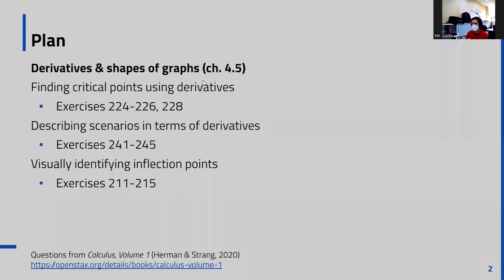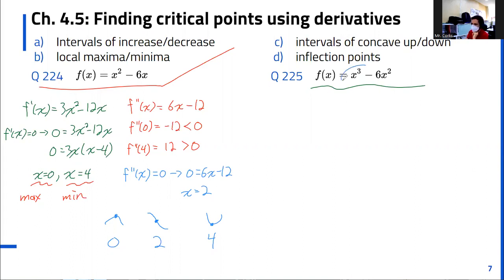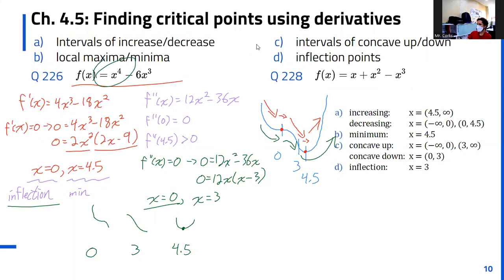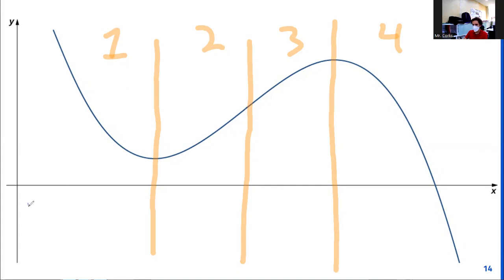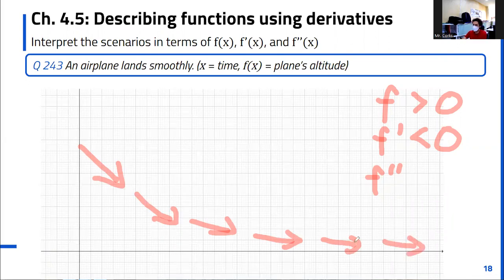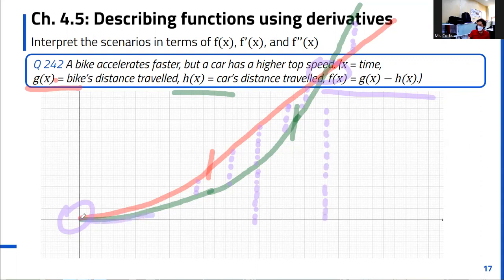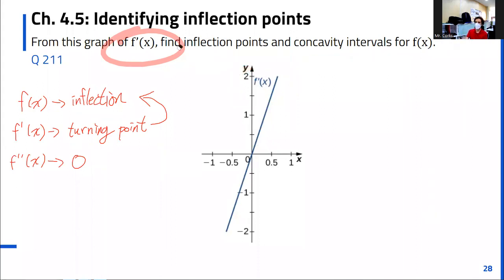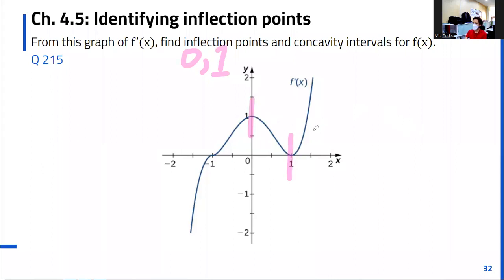Workshop 12 - Calculus - Finding critical points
00:00 Intorduction
01:18  Finding critical points using derivatives (Ex. 224-226, 228-230)
36:32 Describing behaviours of functions in terms of derivatives: (Ex. 241-245)
56:36 Visually identifying inflection points and concavity:  (Ex. 211-215)
01:16:20 Wrapping up